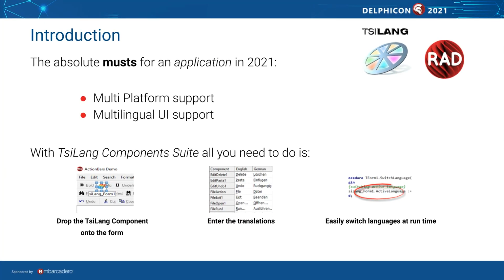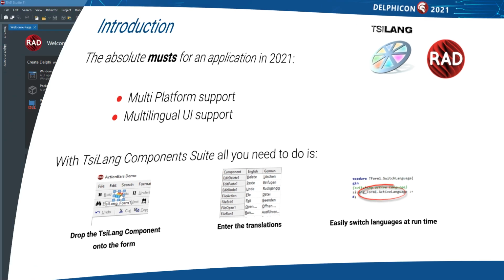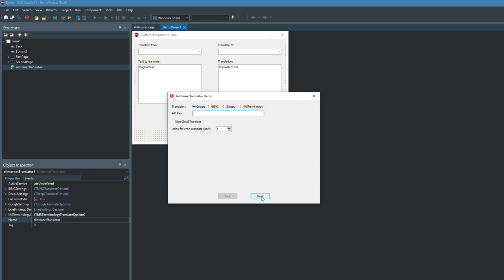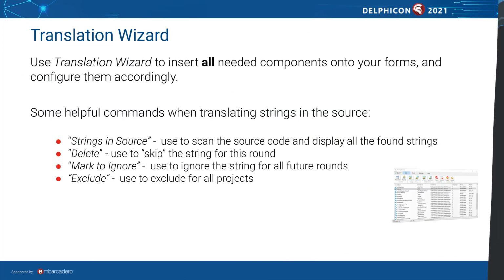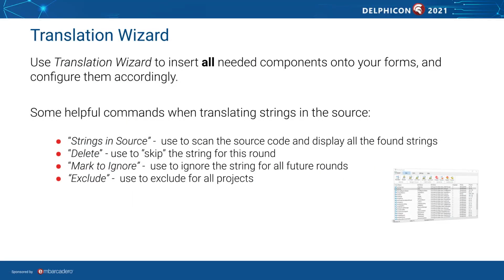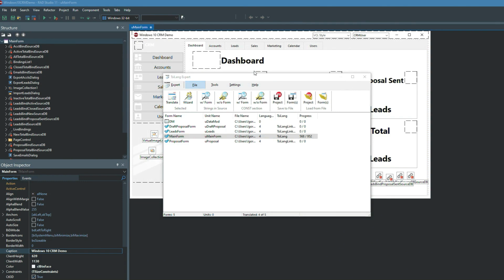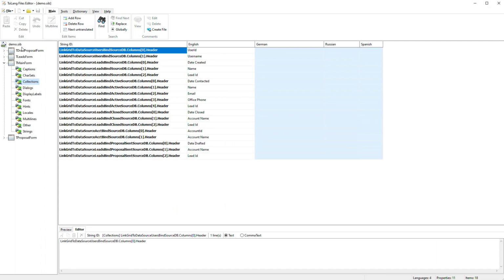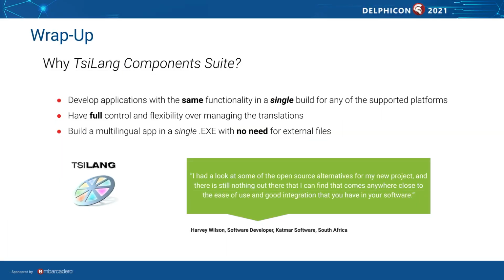Tackling Localization with TsiLang Components Suite [On-Demand]